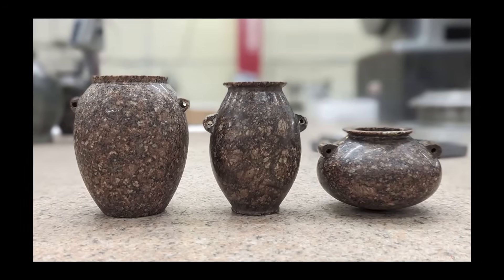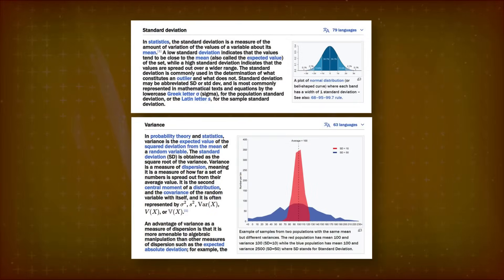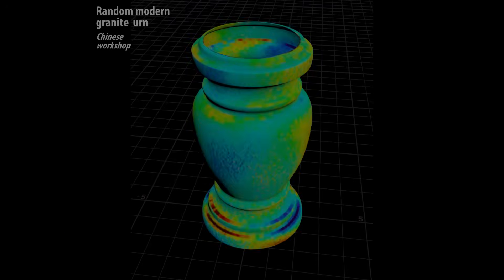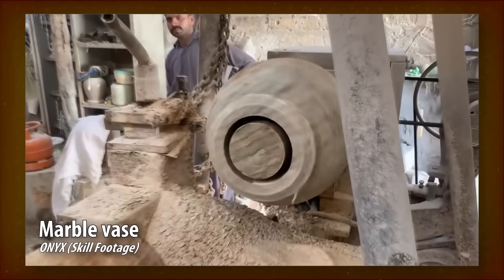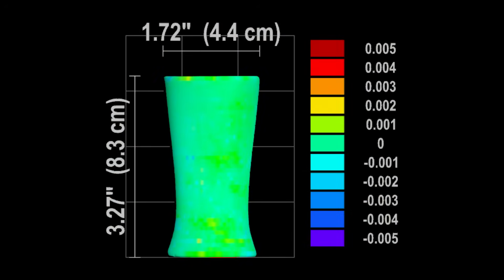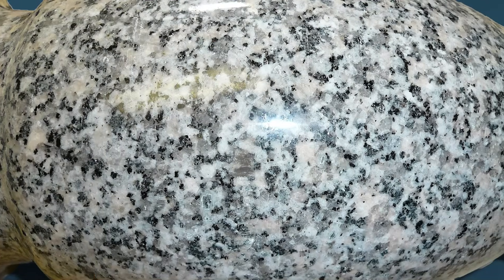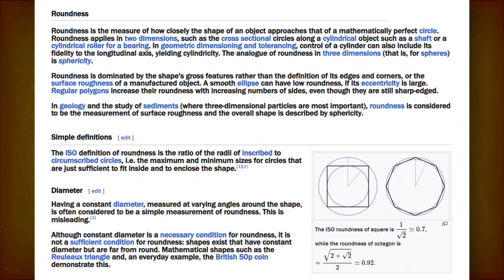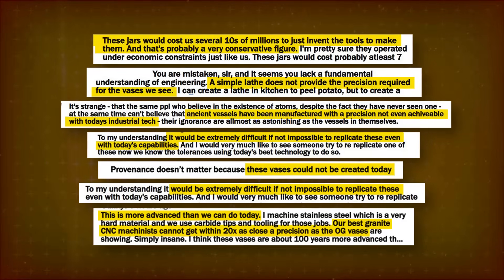Impossible Granite Vases: 3D Scan Showdown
We 3D-scanned 6 hard-stone vases, to compare their roundness precision to the vases scanned by the vase scan team. Who's better?

== Sources ==

Wikimedia:
Vana-vigala_spinning_ice_disk.mov

Content
1:18 Souvenir jar
3:40 Contest
10:54 Analysis
15:51 Conclusion